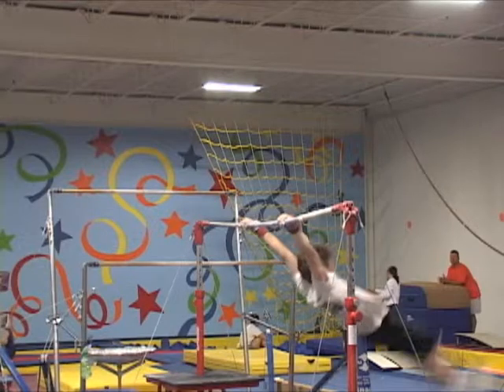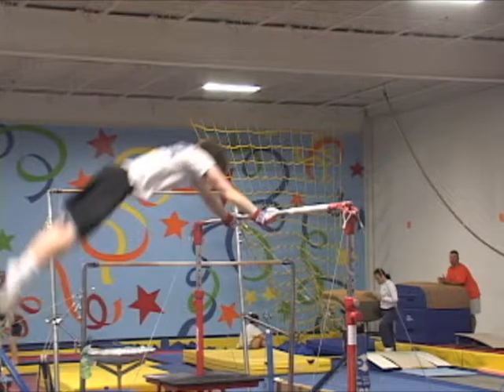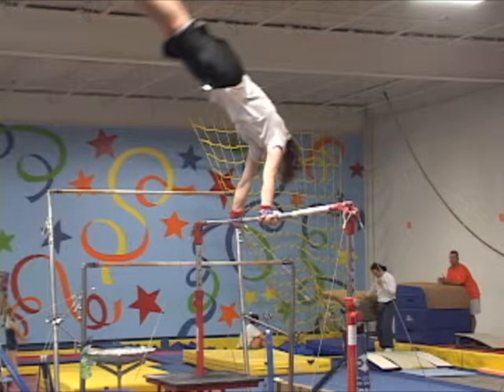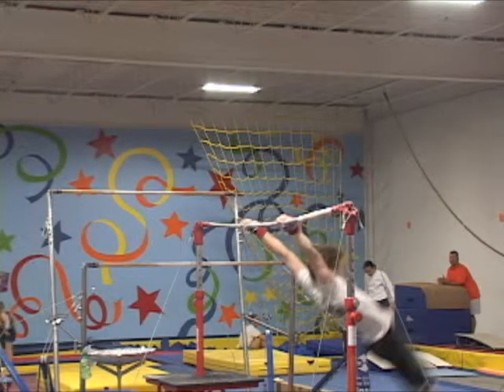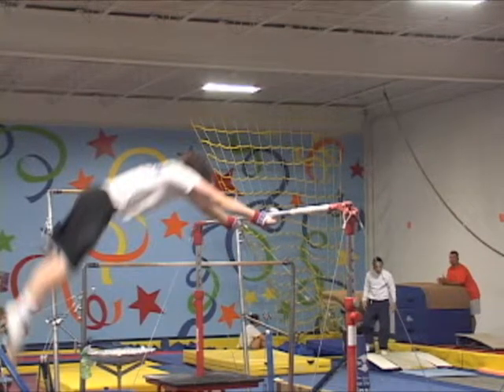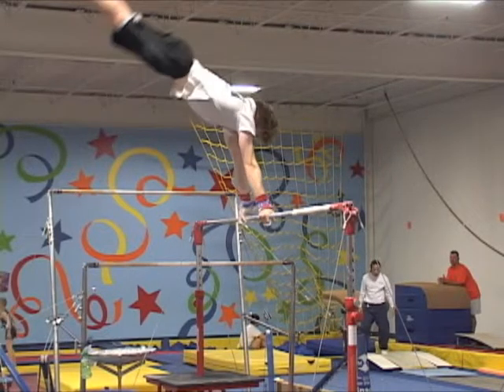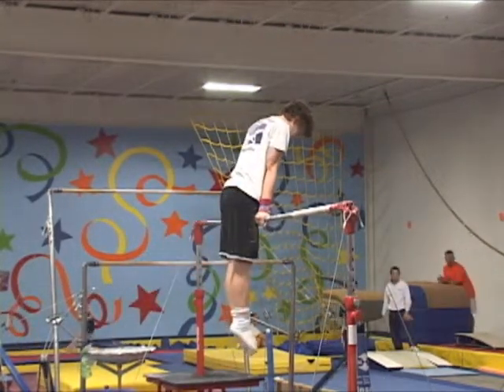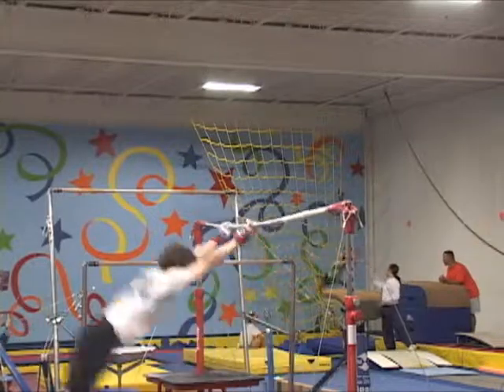Eagle Giants and Hop to Front Giants